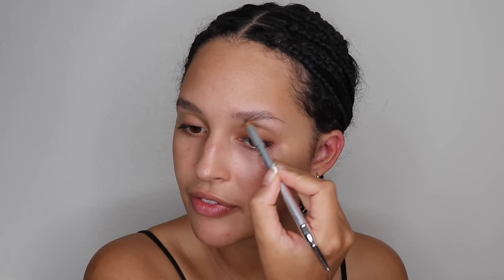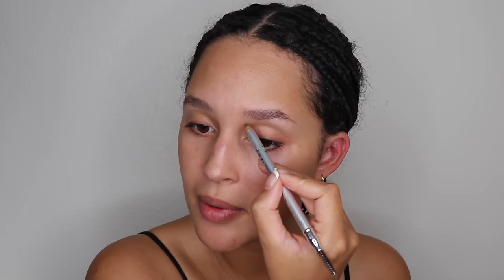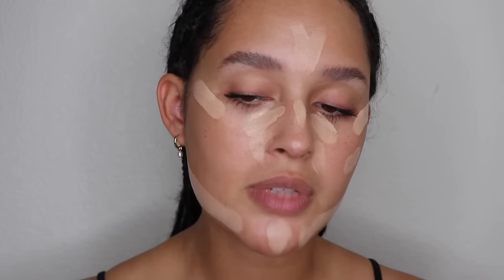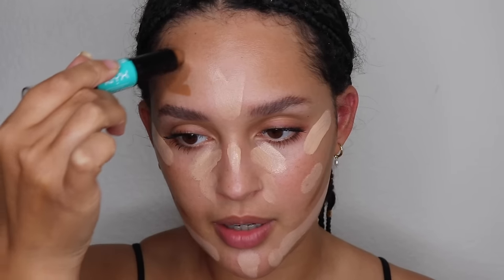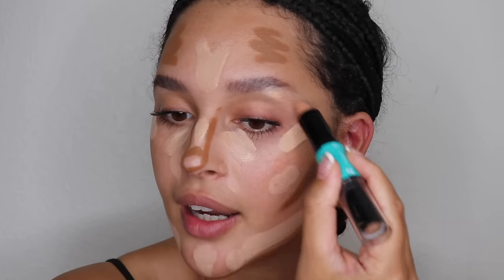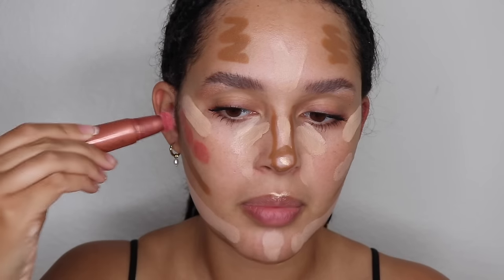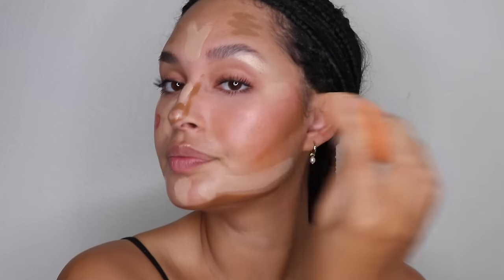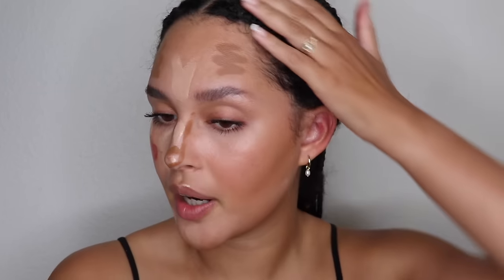viral single layer makeup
this is my take on the viral single layer or one layer makeup trend that has taken social media by storm. this trending makeup application is super simple, foundation less and only calls for 4 products to the skin. I will share with you in this video the detailed process of how I accomplish this look and how you can tailor it to your own skin type. I hope you love it as much as I do:) all makeup used is linked in the video and listed below through the link to my ltk shop.

application starts here: 04:21